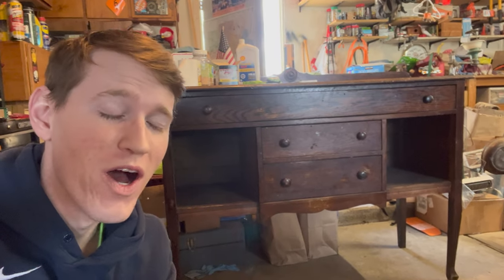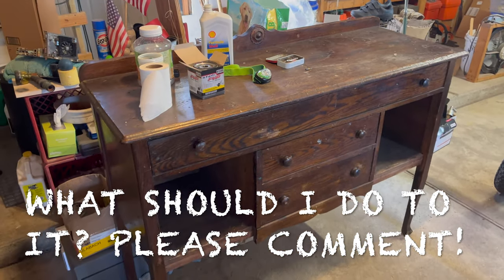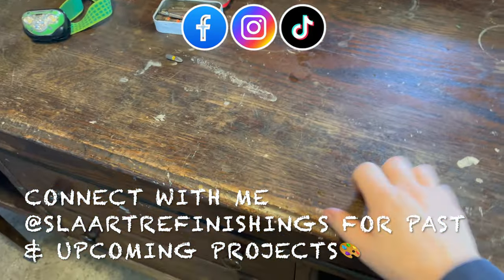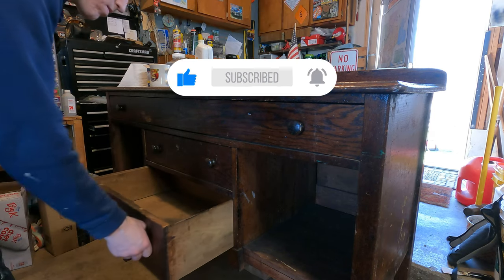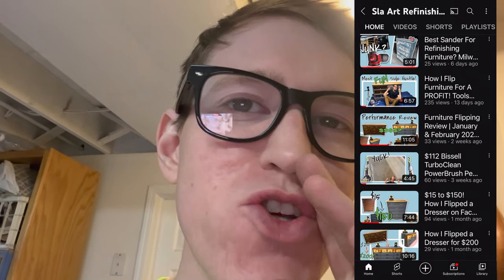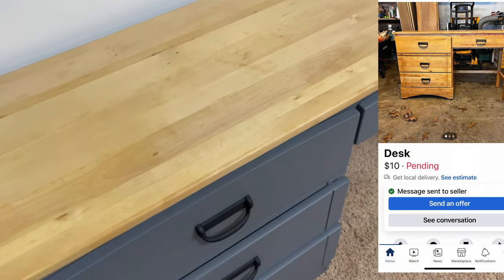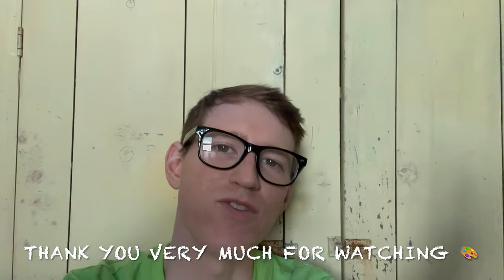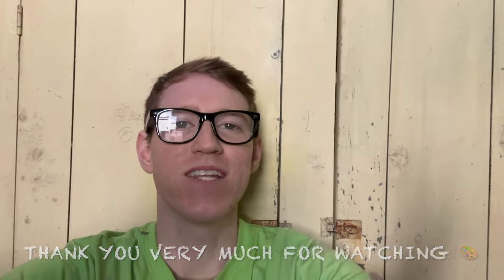HELP! ANTIQUE CREDENZA MAKE OVER! What Should I Do To It?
This past week, I picked up this mint condition antique credenza! I need YOUR HELP! How should I restore this awesome, vintage piece?

JOIN me over on the  @SLA'S GARAGE  YouTube channel for weekly uploads on my 1986 Jeep Grand Wagoneer project! PLUS, rare, vintage car memorabilia hunting adventures & finds, classic cars and much more!
Instagram and TikTok: @slasgarage
Grand Wagoneer Instagram and Facebook: @the_grand_waggy